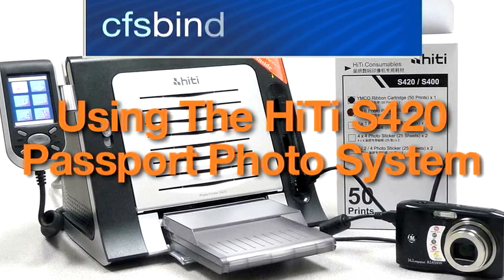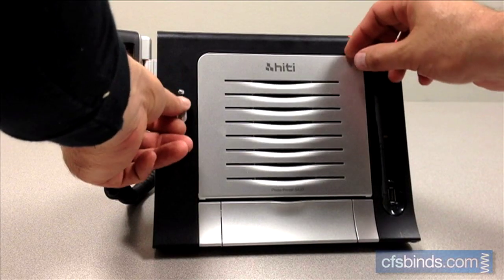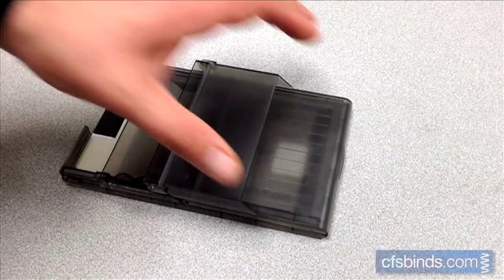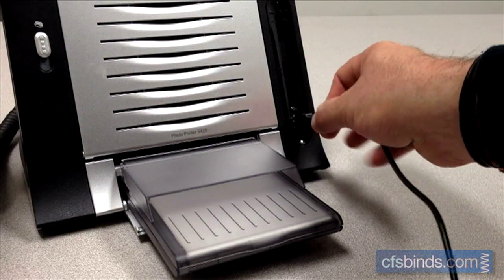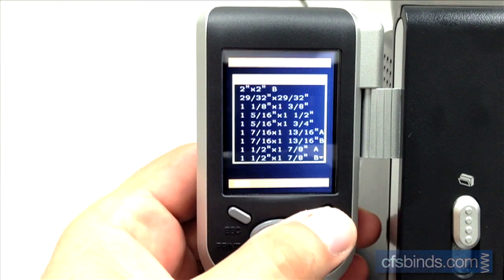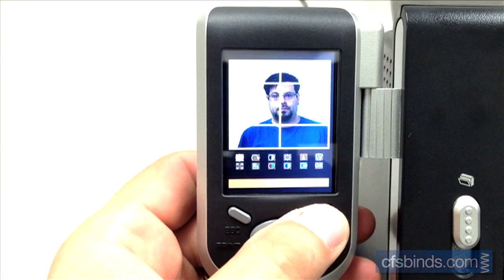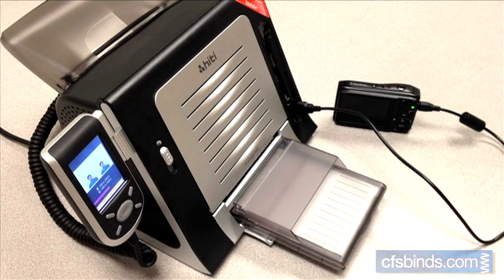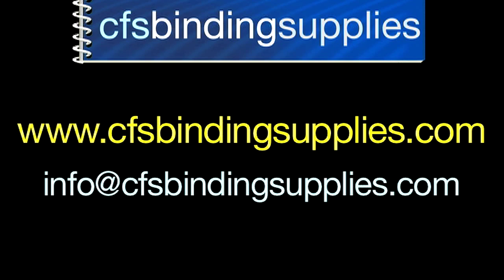Using The HiTi S420 Digital Passport System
The first step is setting up the printer. Plug in the power cord and attach the hand controller to the back of the printer.

Hang the hand controller from the post on the left of the printer.

Push down on the ribbon door button and load an ink ribbon cartridge, with the orange end at the top left and the arrows pointing left.  Insert the left side first, so that the spring loaded spindles align with the rollers. Make sure that the exposed ribbon film does not have excess slack.

Once in place, close the S420's front door.

Next power on the printer with rear switch.

Be sure to only handle the S420's paper by the perforated side strips.

Open the paper tray by lifting up on the curved edge. Insert the paper sheets, with the blank glossy side facing up.

Open the printer's lower door and slide the paper tray, open side first, all the way in until it stops.

Plug in the larger end of the camera's USB cable.

Passport photos require a white background, so here we're using the Freestanding Photo Backdrop also available from CFS.

Position your subject as close against the backdrop as possible to minimize shadows.

Compose the picture in the camera's viewfinder, from the mid shoulders up. Make sure there is only white space to the sides and above the head, then take the picture.

Next connect the camera to the printer with the USB cable and wait a few seconds for it to be recognized.

Now use the hand controller's oval directional control buttons to select the ID Photo mode in the upper right & press the OK button.

Next select the 2" x 2" A size and press OK.

Press the OK button to confirm the 2 identical photos format.

Use the oval directional controls to select the photo you'd like to print. Then press the OK button.

After the image loads, you may need to modify it. To rotate the image move to the 2nd icon on the top & press OK. Then rotate using the directional pad & press OK.

If the subject's nose is not aligned under the center grid line, select the MOVE icon in the upper left & press OK. Adjust the position using the directional pad & then press OK.

To finalize the image navigate to the OK icon in the lower right & press the OK button.

Now all that's left to do is press the PRINT button.

The paper makes 4 passes through the printer: yellow, magenta, cyan and finally the clear overcoat. In about 78 seconds your print is done, with 2 identical 2x2 images plus crop/cut marks!